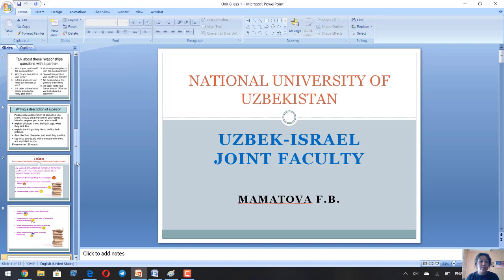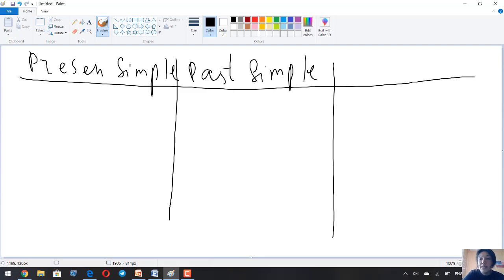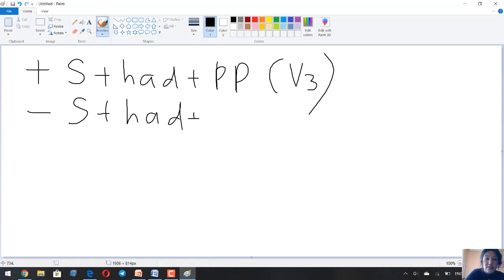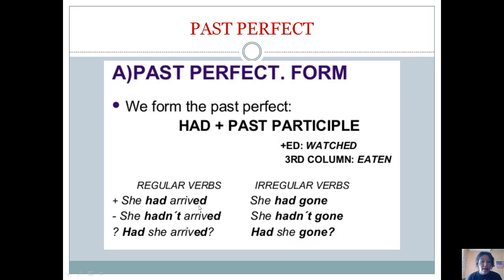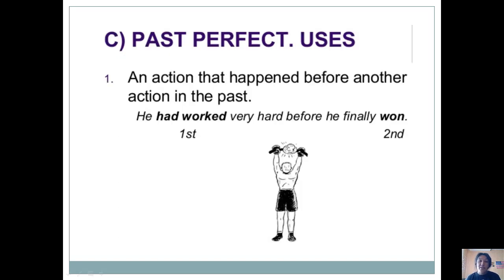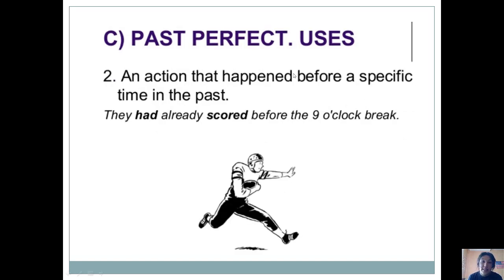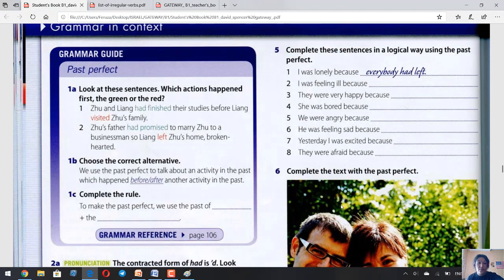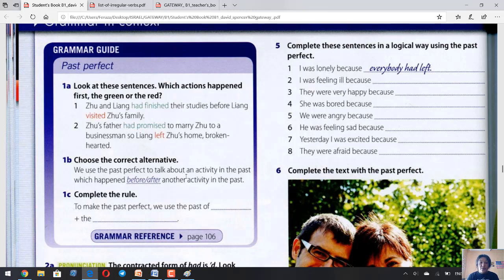Past perfect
ОТМ: Ўзбекистон Миллий университети
Фан: Инглиз тили
Мавзу: Past perfect
Маърузачи: Маматова Ф.Б.